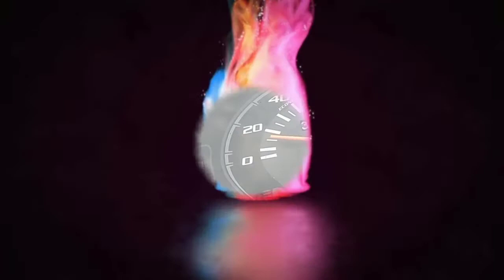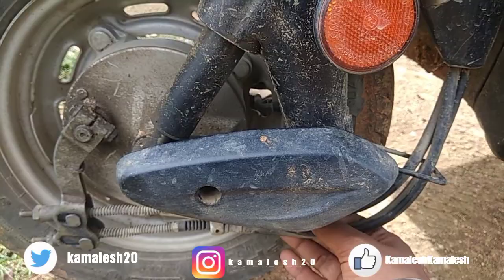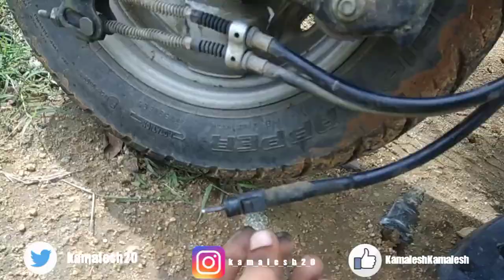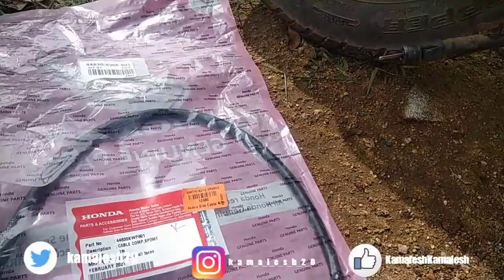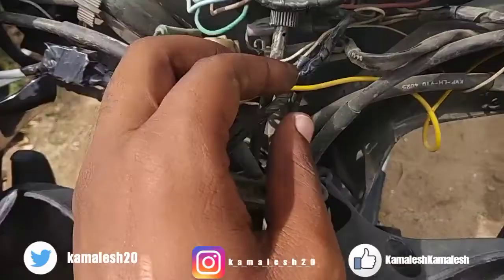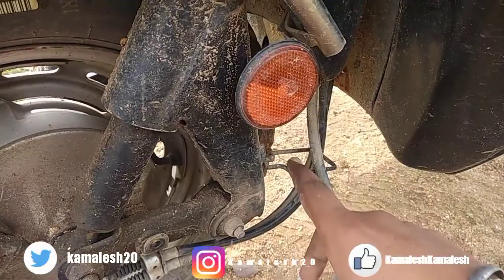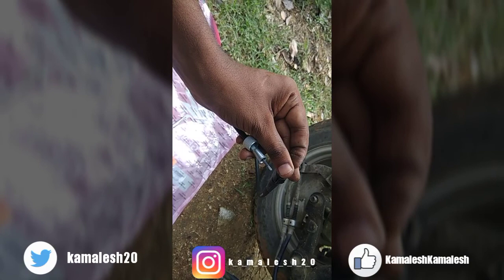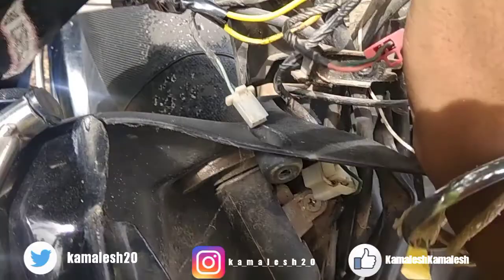Activa Speedometer problem with solutions / Activa Speedometer Cable Replacement in Tamil